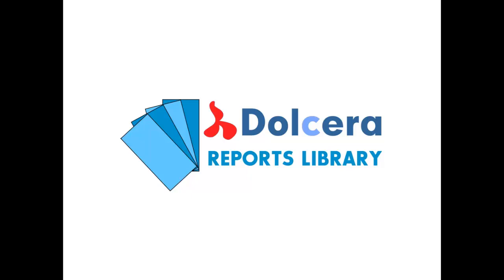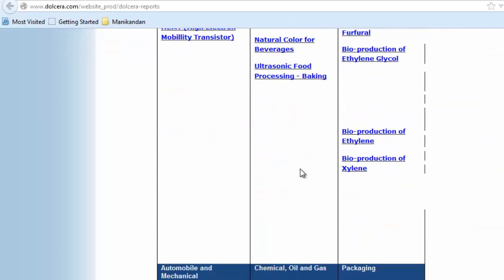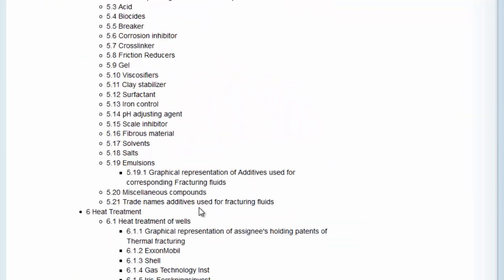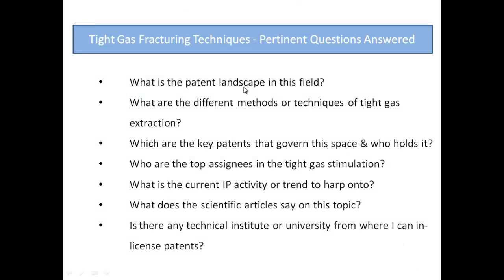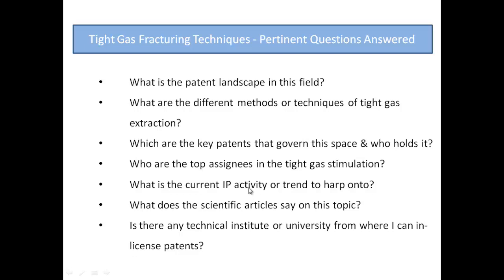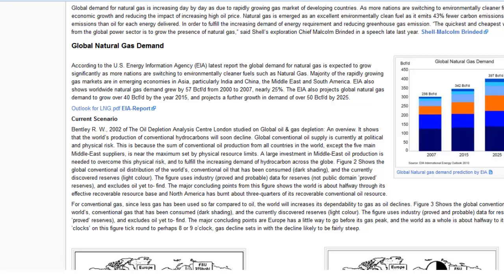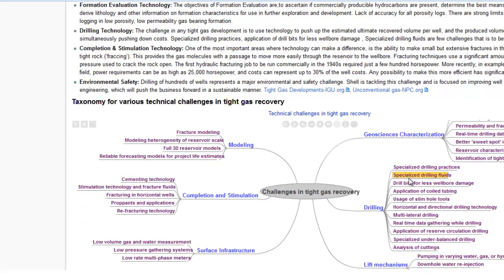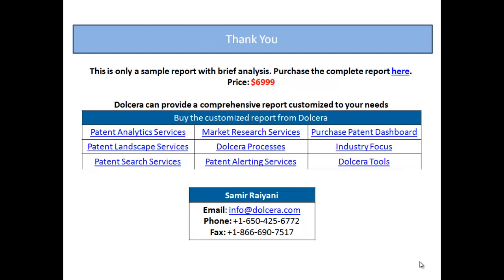Tight Gas - Fracturing Techniques - Report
Tight gas refers to natural gas reservoirs locked in extraordinarily impermeable,

hard rock, making the underground formation extremely tight.